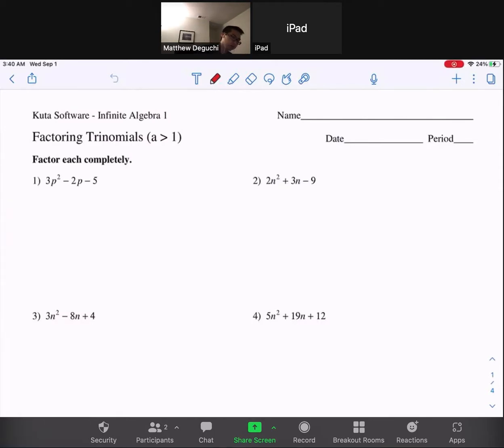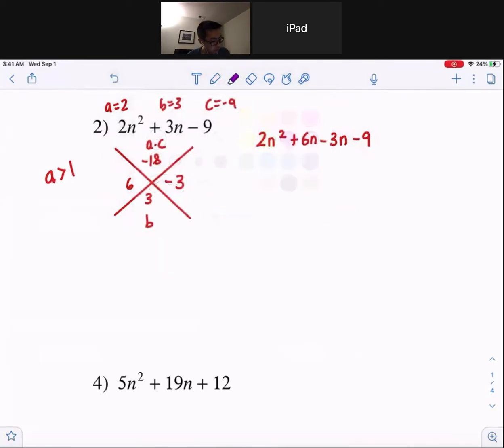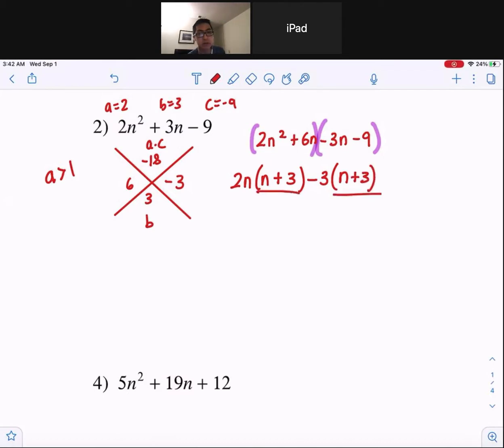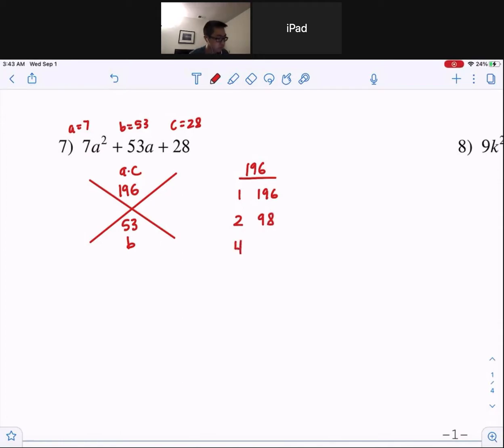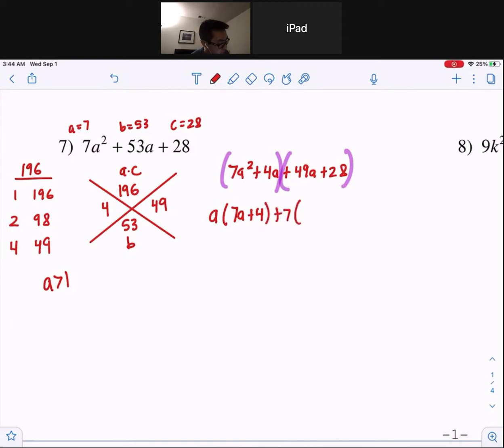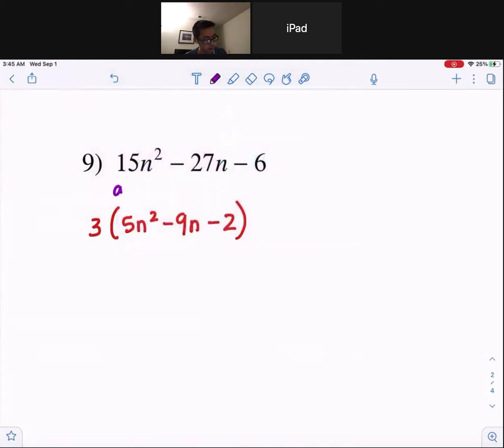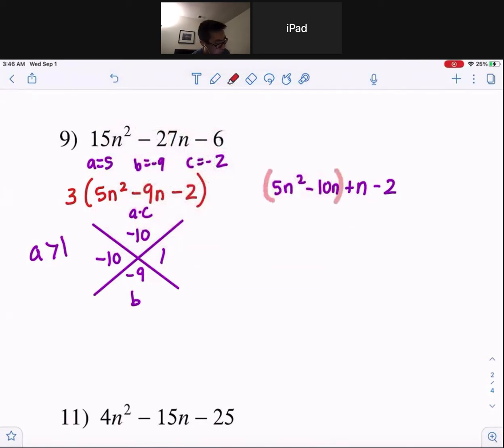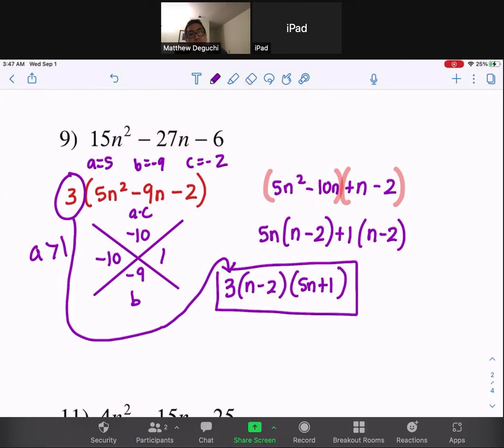21-22 Math 3 HW #5 Factoring when a is greater than 1